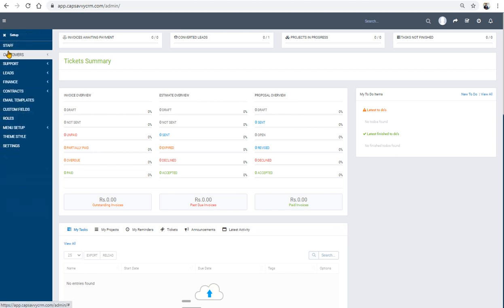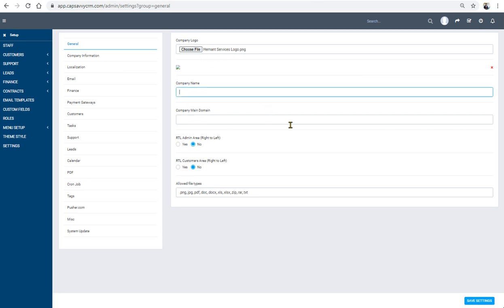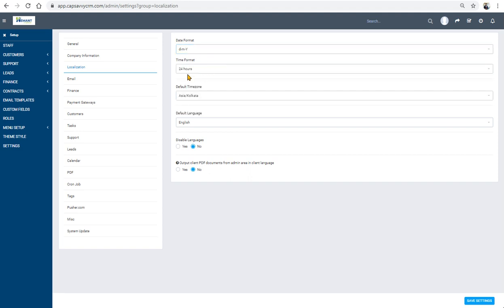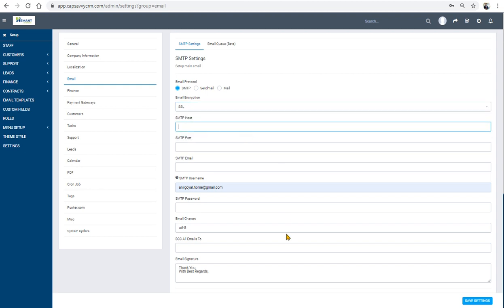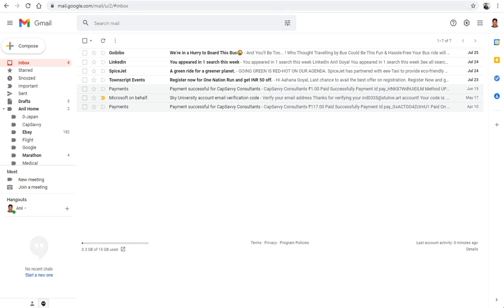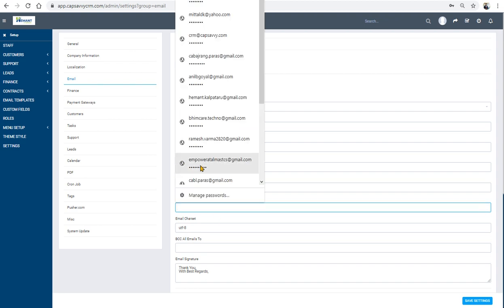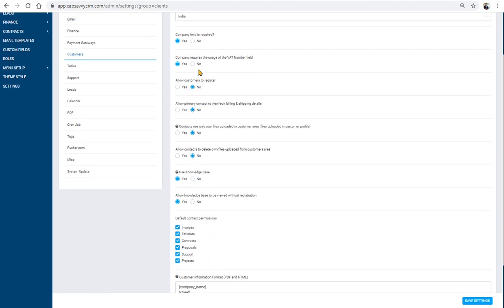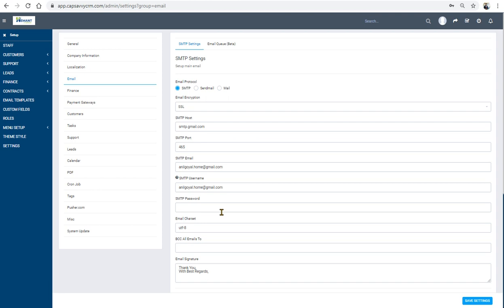CapSavvy CRM Video4 - How to set up Email After First Time Login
This video will cover following:
How to set up first time in CapSavvy CRM

CapSavvy CRM is a most affordable business automation tool, with loads of features, essential to carry out smooth business operations such as leads management, sales management, service management and team management. These features will automate business operations and provide easy access of data to sales and support team, so that the clients get better experience while dealing with your business. Few of the features are listed below

1. Track Leads
2. Daily Timesheet
3. Work From Home
4. Proposal & Invoice
5. Mobile Friendly
6. Customer Support
7. Collect Payment
8. Access Control
9. Reports & Analytics
10. Reminders & Email
11. Create Custom Field
12. Knowledge Base
13. Tasks Assignment
14. Web To Leads
15. Attach Documents
16. Expenses Record
17. Calendar & To Do
18. Create Projects
19. Collect Payment
20. Access Control
21. Reports & Analytics
22. Reminders & Email
23. Create Custom Field
24. Knowledge Base

CapSavvy CRM comprises of 12 modules for smooth running of all your business operations. These include;
(1) Leads Management,
(2) Sales Management,
(5) Tasks Management,
(6) Expenses Management,
(7) Contracts Management,
(8) Support Management
(9) Payment Collection,
(10) Surveys Management,
(11) Calendar management and
(12) Knowledge Base.

CapSavvy CRM is available and usable for all types of industries or professionals or service providers. CapSavvy CRM can be instantly implemented for following Industries of any sizes – from Individual Professionals to Home-managed Business Owners to MSME to SMEs to Large Enterprise to Conglomerate to Fortune 500 Companies